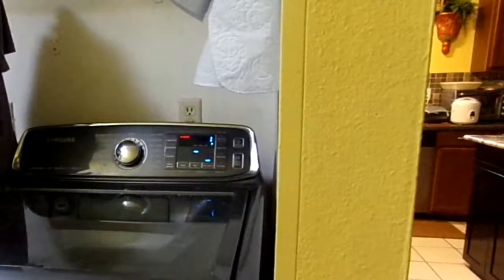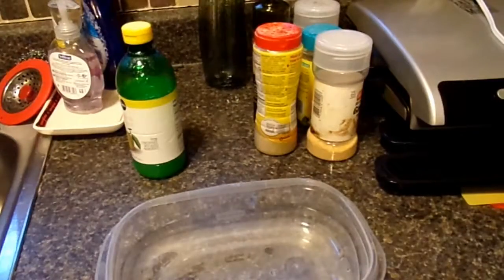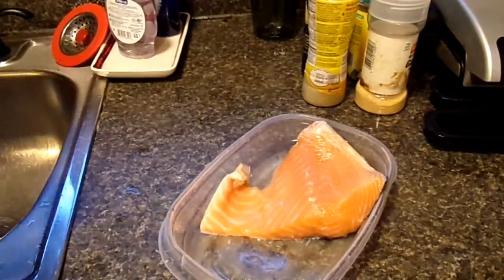COME CLEANING AND COOK WITH ME VLOG PART2